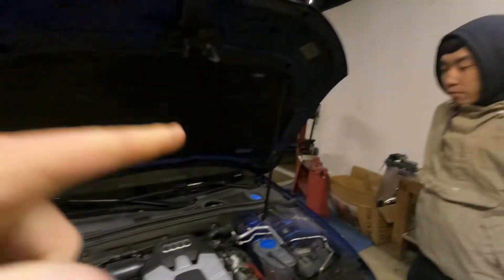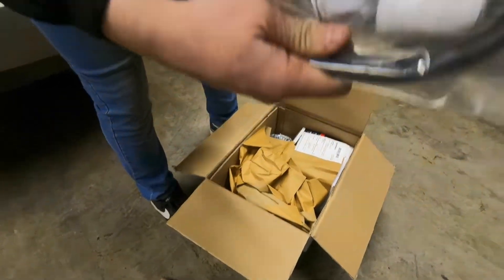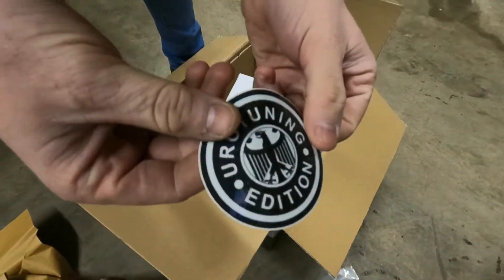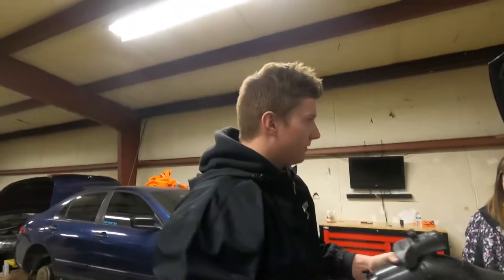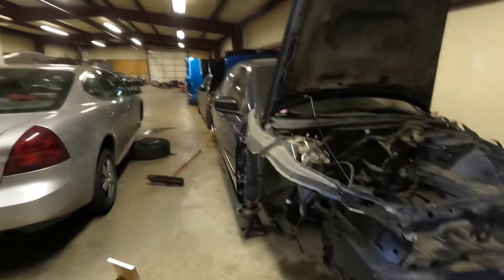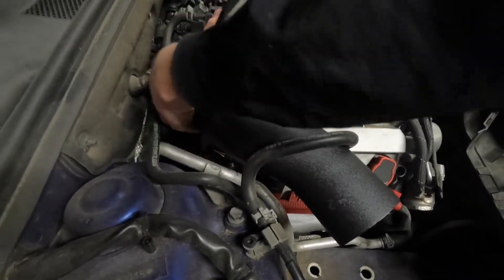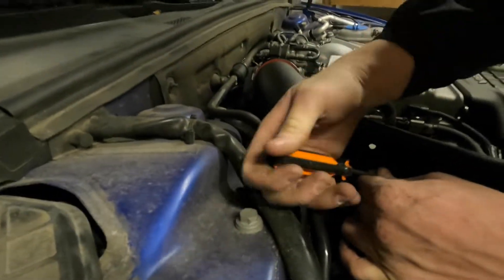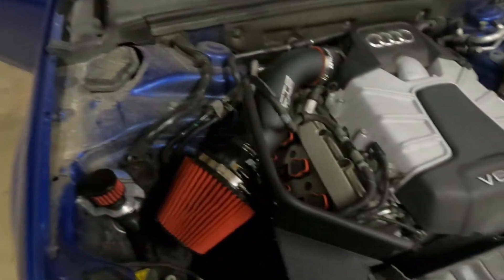B8/B8.5 CTS Intake GAINS and SOUNDS!!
We installed a CTS turbo Intake on my girlfriends 2016 Audi S4! We saw some great throttle response and some sweet noises !! Shout out to CTS for the quality intake and easy simple install!!